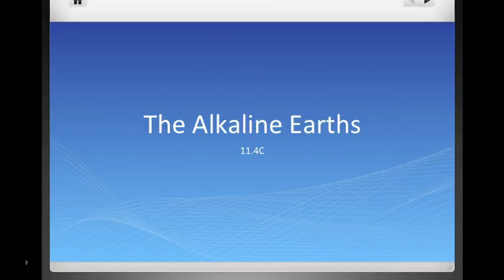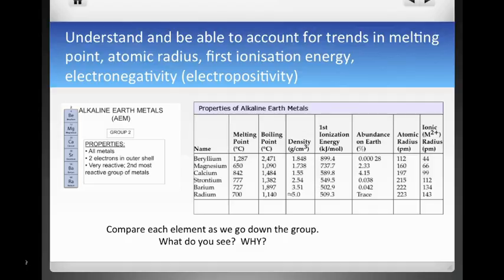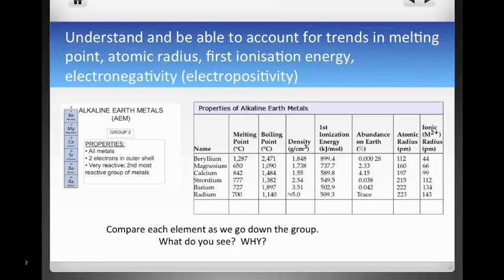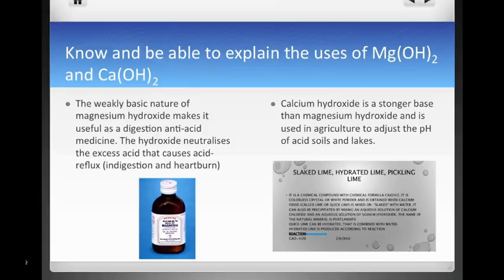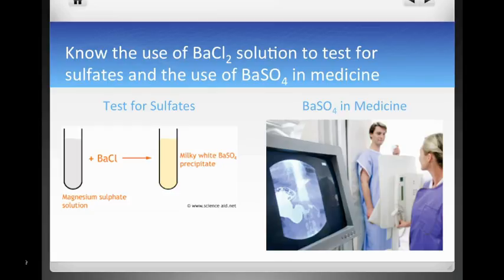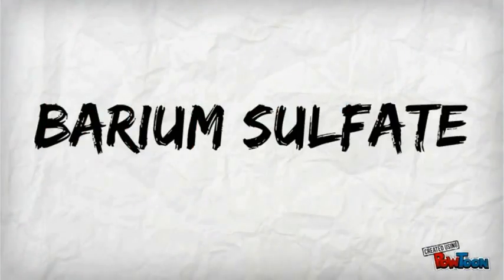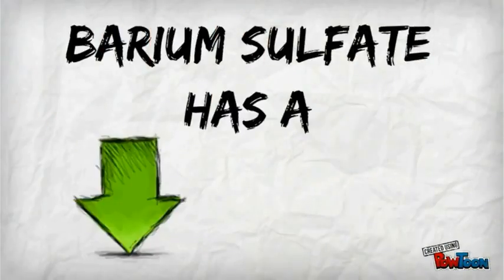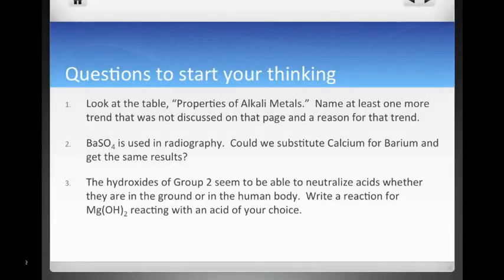11 4C the alkaline earths